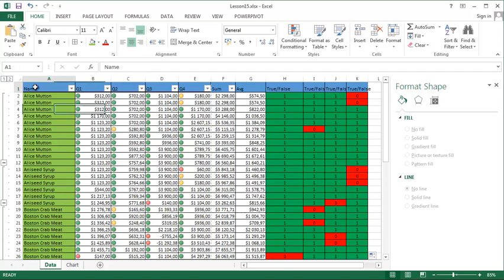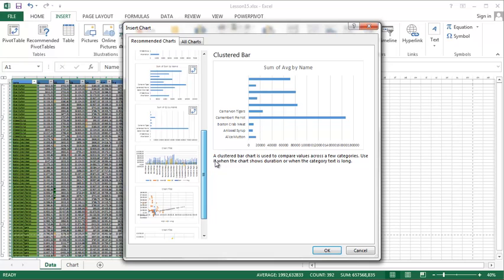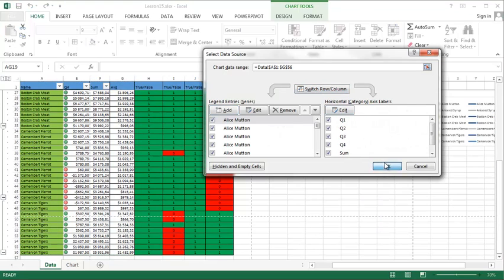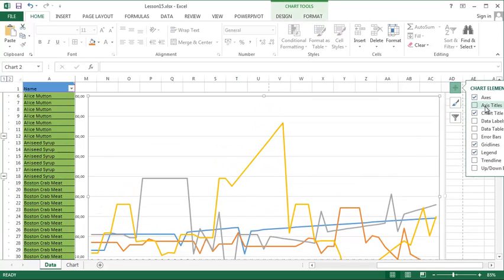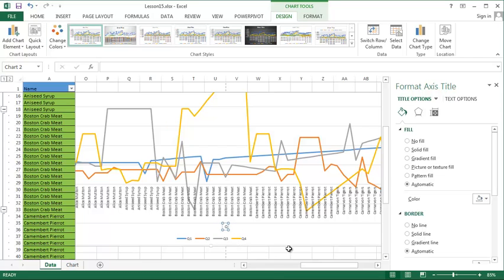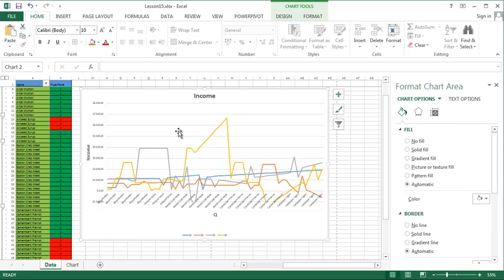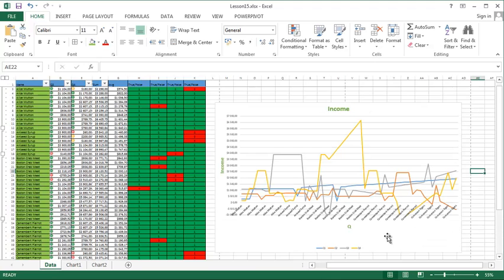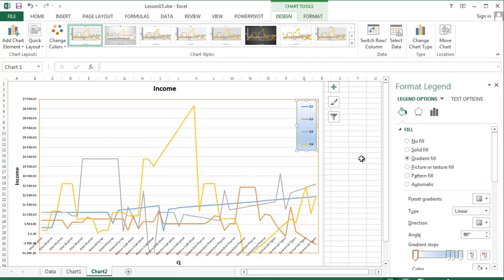#15.4 Basic Excel Tutorial - Final Project